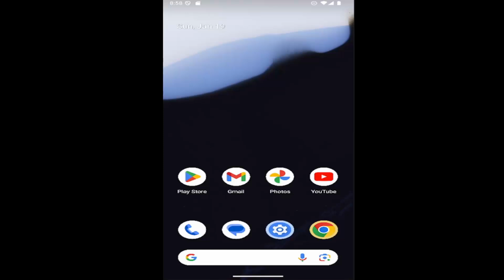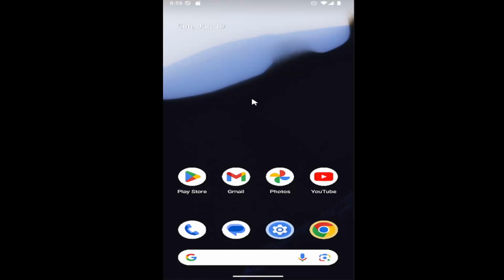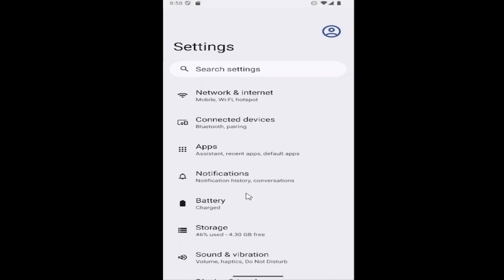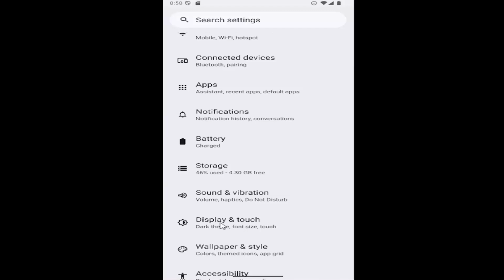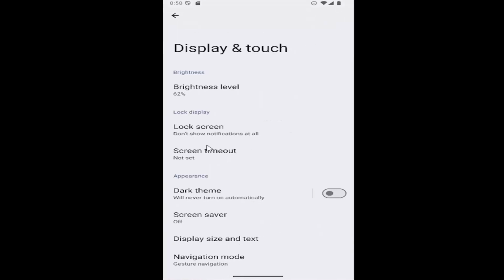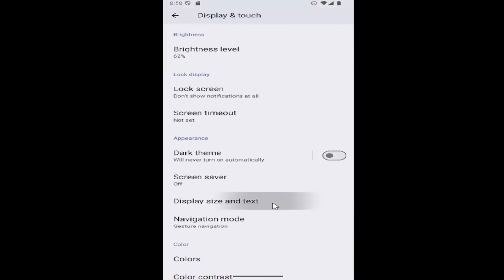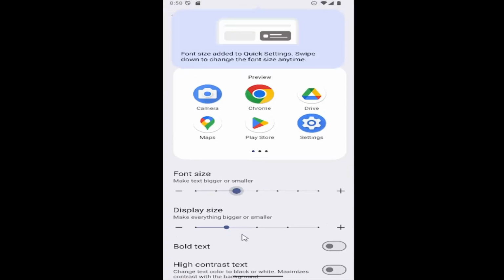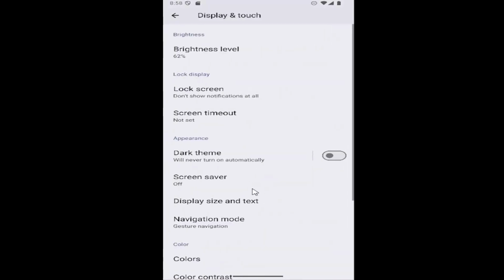How To Make The Font Size Bigger On Android [2026]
How To Make The Font Size Bigger On Android [Guide]

This guide shows how to make the font size bigger on an Android device to improve readability. Adjusting the font size can be particularly helpful for users who find smaller text difficult to read, allowing for a more comfortable experience. The tutorial provides clear instructions on accessing the display settings and increasing the font size according to personal preferences. By following these simple steps, Android users can easily customize their device to suit their visual needs.

how to change the font size on my android phone
how to make the font bigger on android
how to make text font bigger on android
how to make the font bigger on your phone